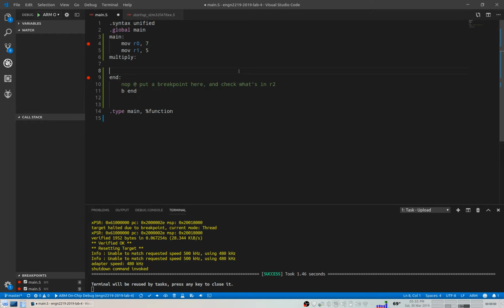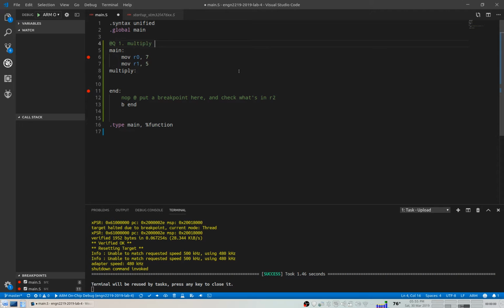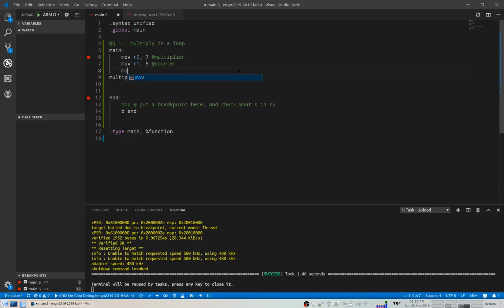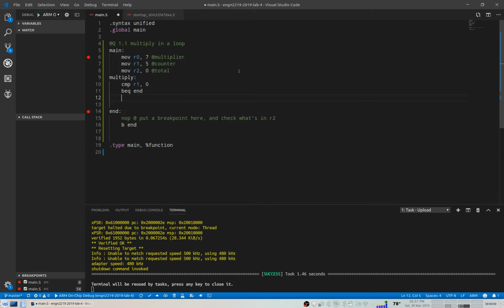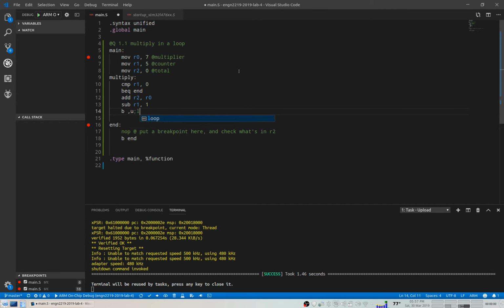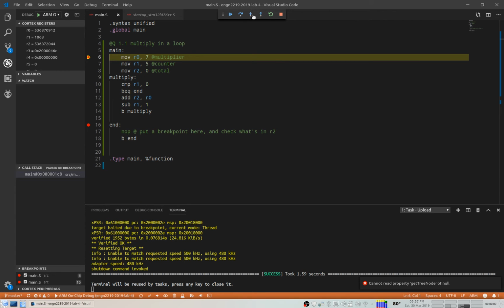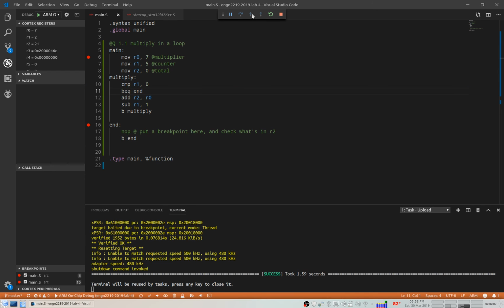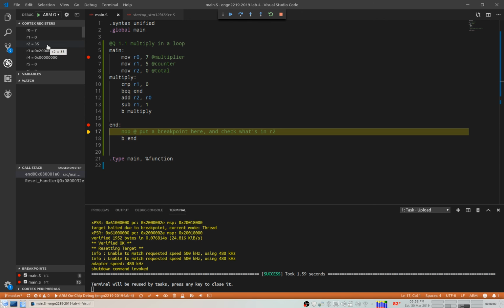Sample Group Questions Q1 Part 1 - Multiplying without Mul